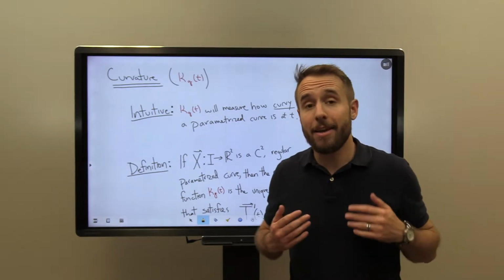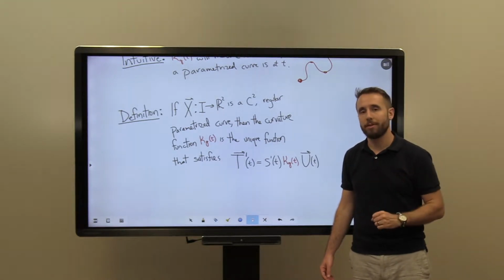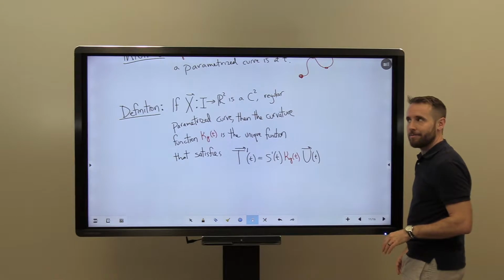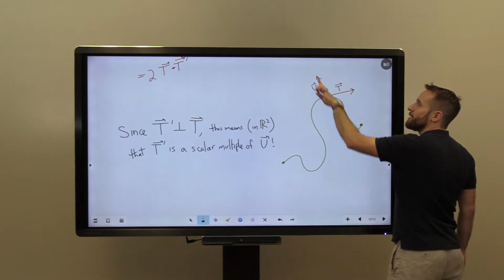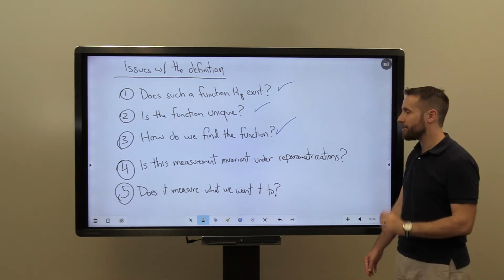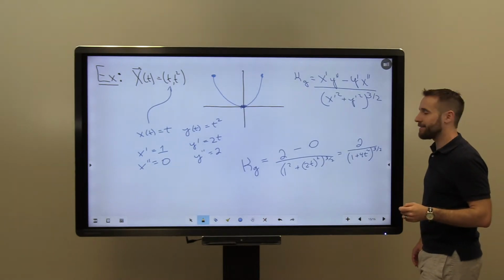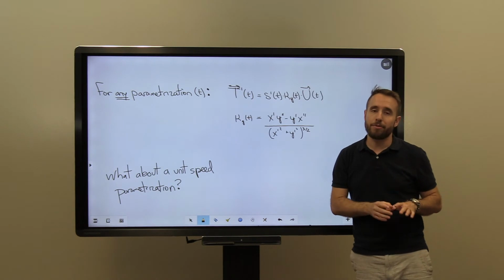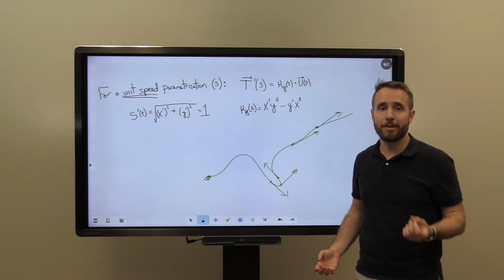Video 3.2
Introduction to Curvature